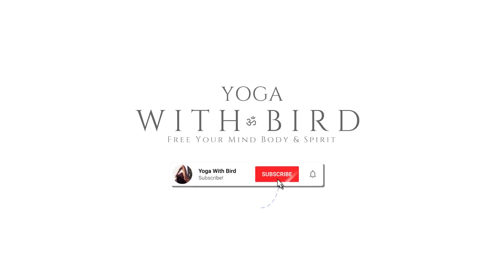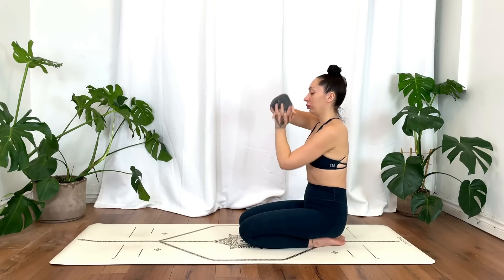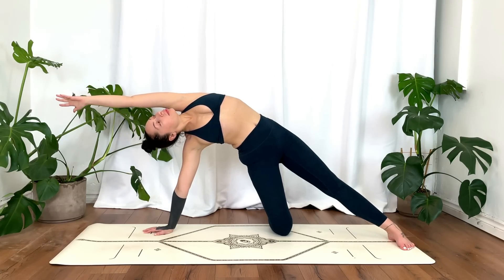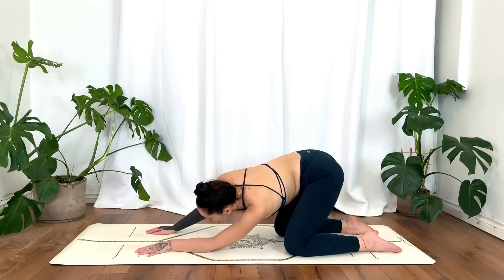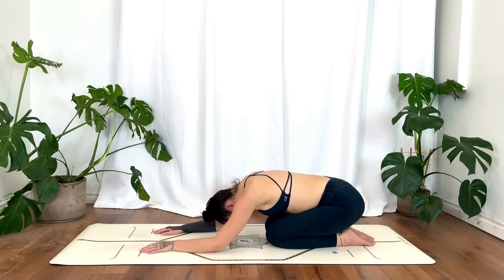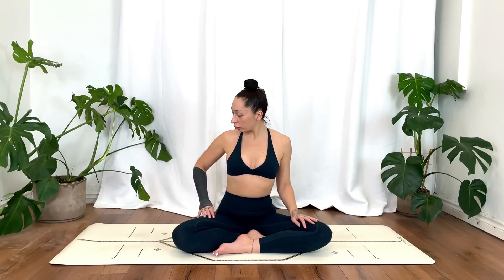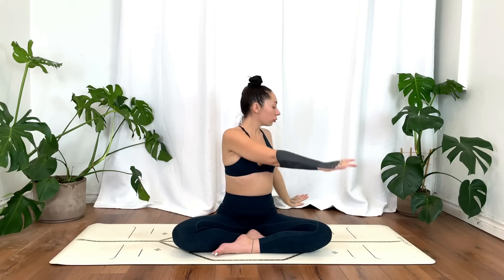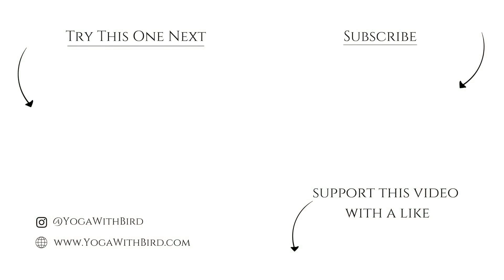10 Min Morning Yoga Full Body Stretch (DAY 4)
1. Log onto YouTube via a computer/laptop.
3. You will be shown the Join page where you can choose between 2 Tiers. (Please READ what you are signing up for).
4. You can then access Members-Only classes via my channel page in the Members-Only Playlist.